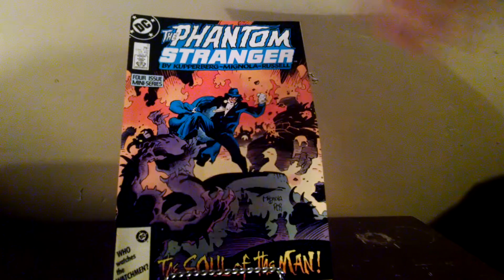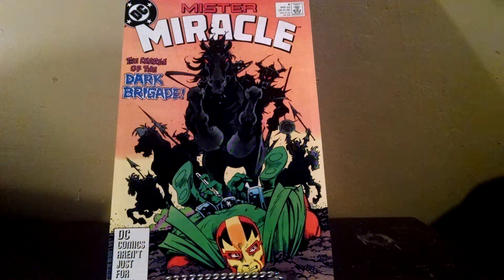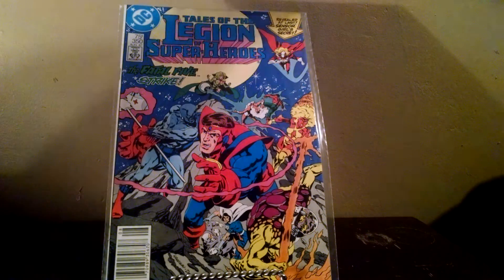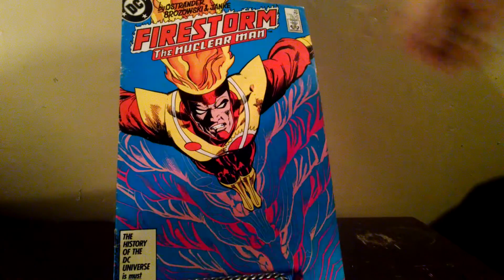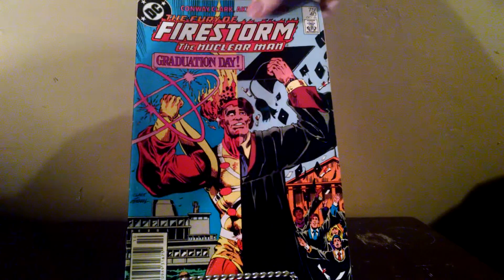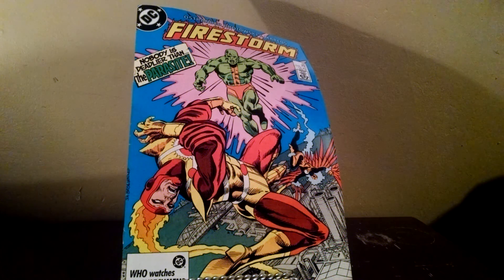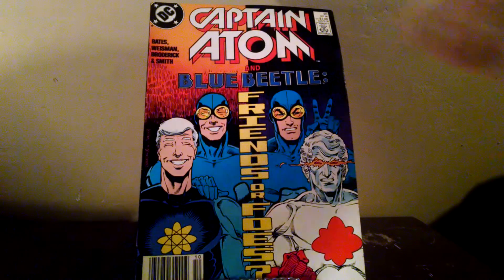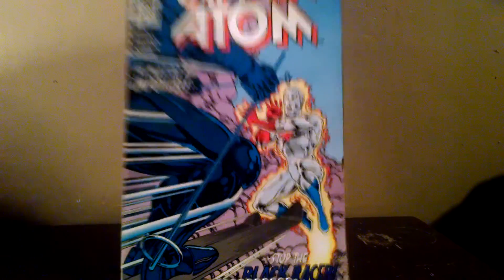Random Longbox of Goodies! Part 10 DC - The Last of it!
Again if interested in anything let me know!